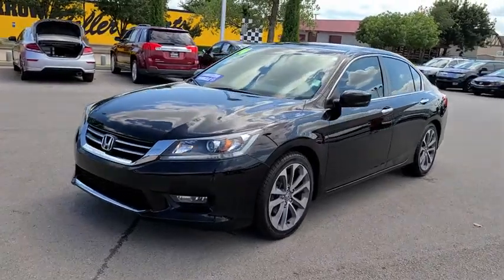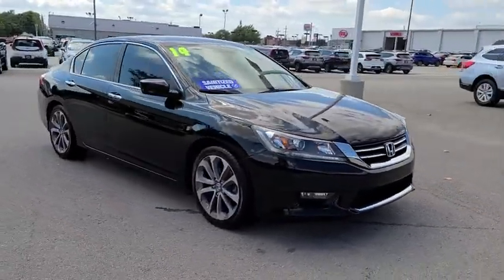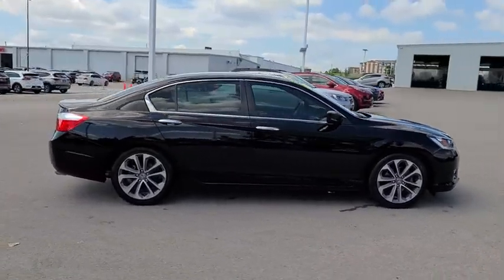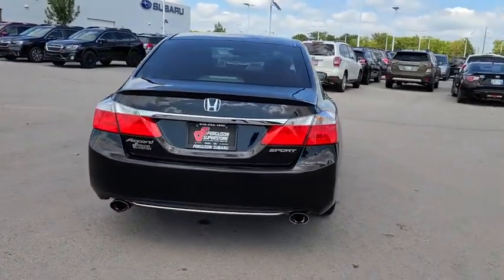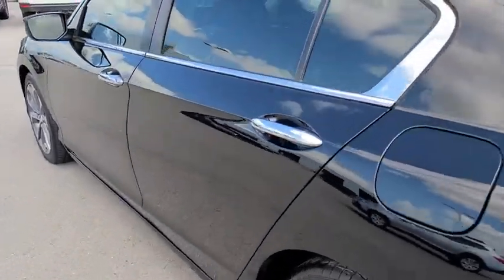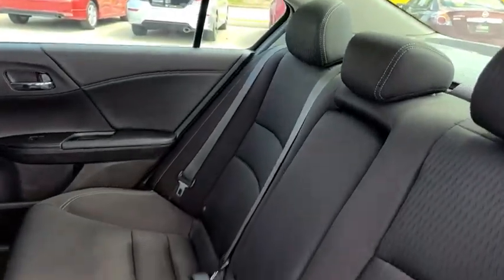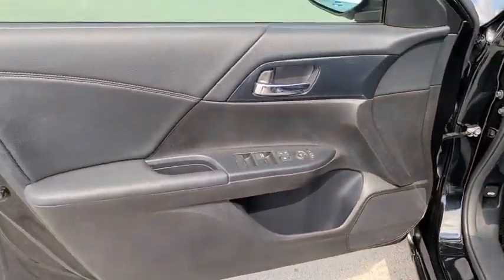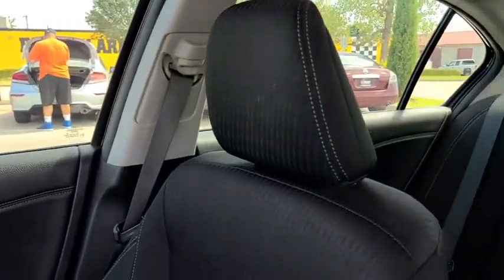2014 Honda Accord Sedan Tulsa, Broken Arrow, Owasso, Bixby, Green Country, OK S21521A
Black Used 2014 Honda Accord Sedan available in Broken Arrow, Oklahoma at Ferguson Superstore. Servicing the Tulsa, Owasso, Bixby and Green Country, OK area.
2014 Honda Accord Sedan Sport - Stock#: S21521A - VIN#: 1HGCR2F53EA065459

Ferguson Superstore
1601 N Elm Place

CARFAX One-Owner. Odometer is 18495 miles below market average!Accord Sport, 2.4L I4 DOHC i-VTEC 16V, Black.Awards:* 2014 IIHS Top Safety Pick+ * Green Car Journal 2014 Green Car of the Year * 2014 KBB.com Brand Image AwardsKelley Blue Book Brand Image Awards are based on the Brand Watch(tm) study from Kelley Blue Book Market Intelligence. Award calculated among non-luxury shoppers. Kelley Blue Book is a registered trademark of Kelley Blue Book Co., Inc.Based on 2017 EPA mileage ratings. Use for comparison purposes only. Your mileage will vary depending on how you drive and maintain your vehicle, driving conditions and other factors.At Ferguson, we are Upfront and Simple. We offer our best price to everyone, the first time. The only additional fee you pay is a $379 documentation charge.